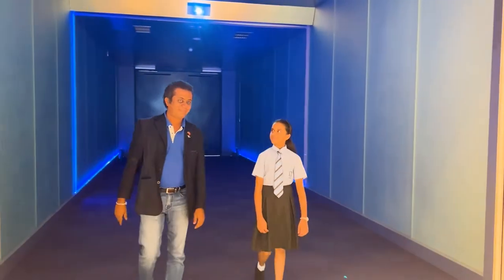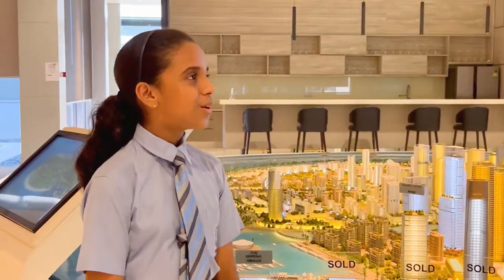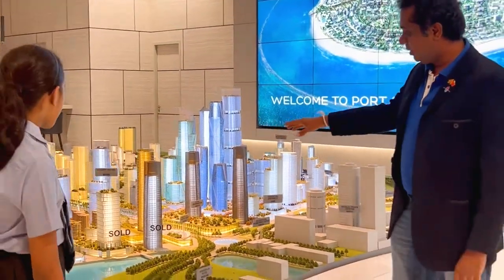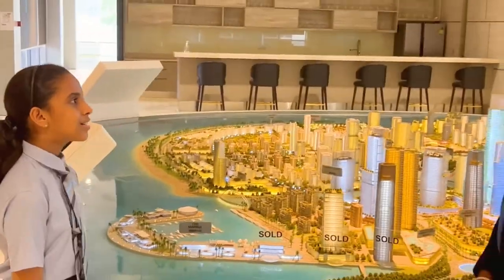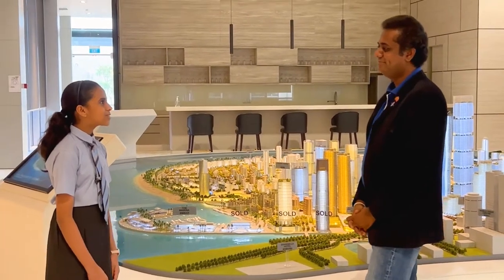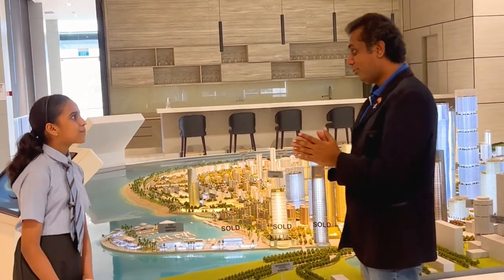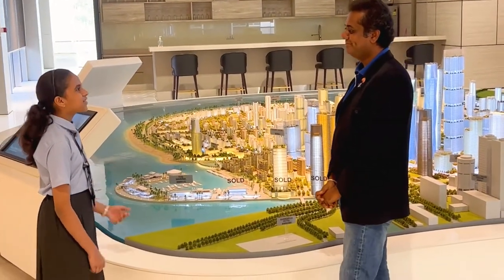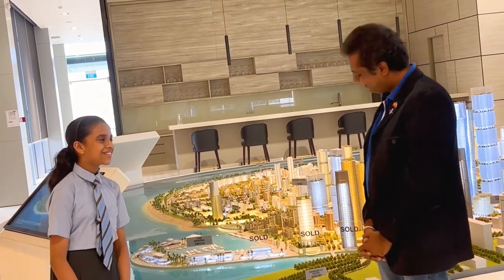Ayansa Dhamlee Visits Port City Colombo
10 years old Ayansa Dahamlee visits port city colombo  and  Interview Mr. Kassapa Senarath The Head of Public Relations at Port City Colombo.